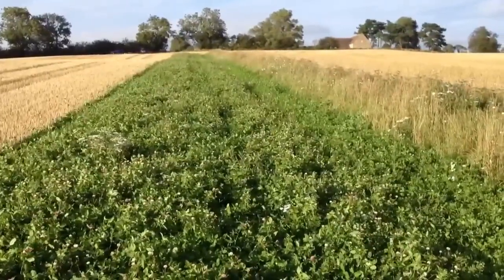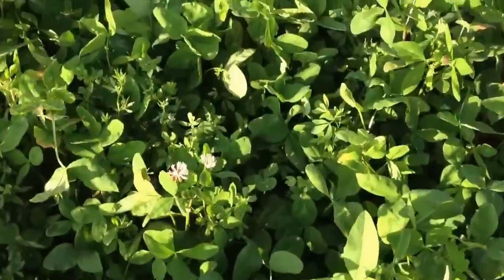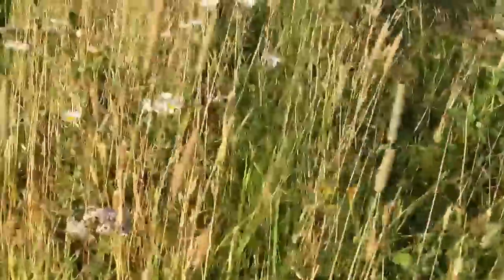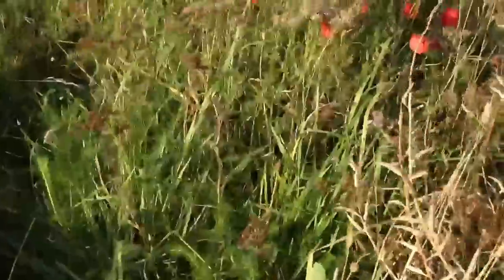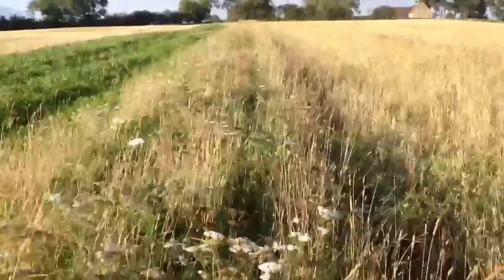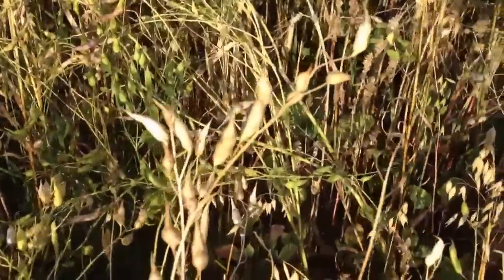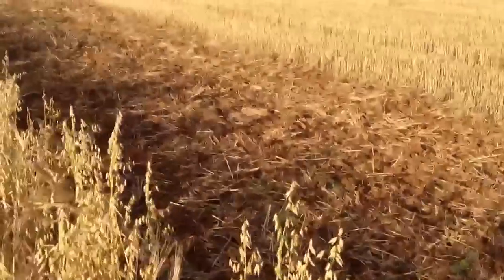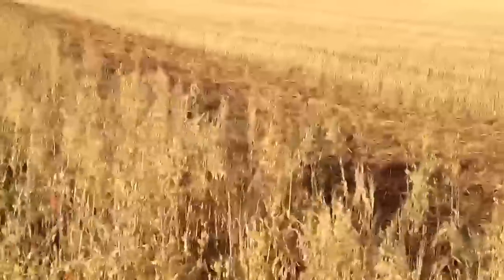Nature Bank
A look at one of our beetle banks established in autumn 2011, with a pollen and nectar strip and some wild bird food on each side.